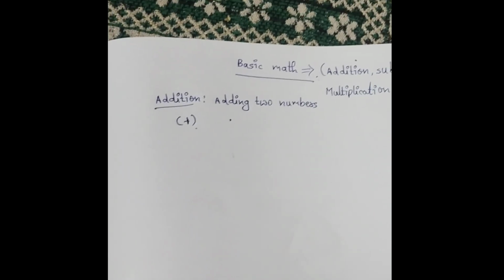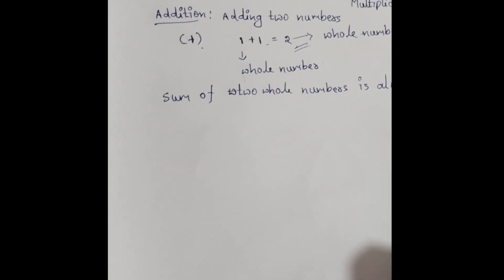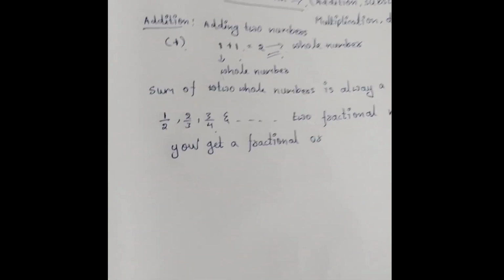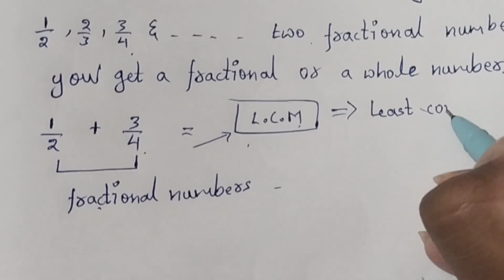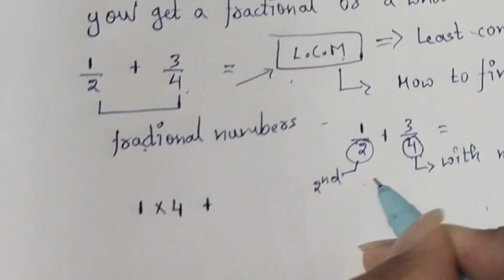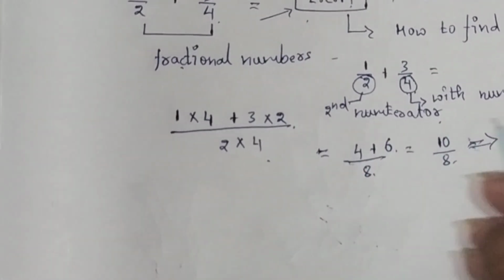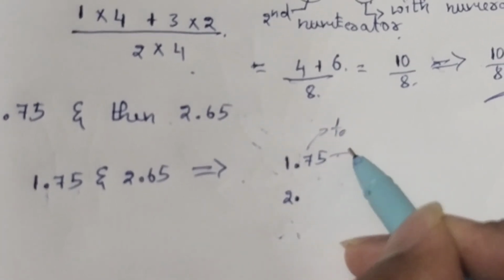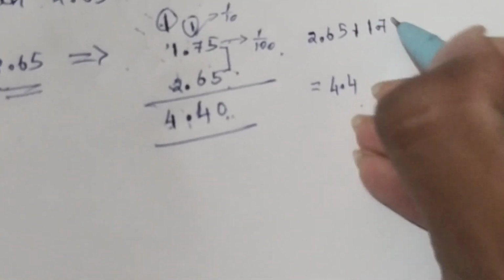How to add two numbers in maths || BASIC MATHS SERIES PART 01 by EAZY_Math || Make your math easy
This video teaches you how to add two whole numbers, fractions and decimal numbers